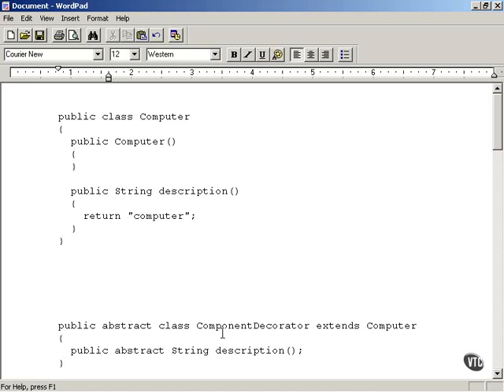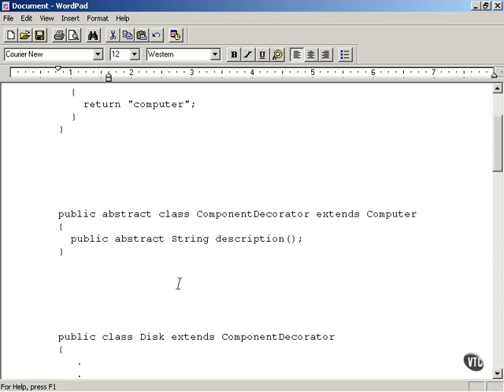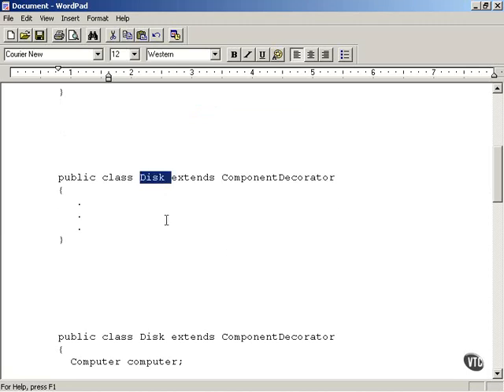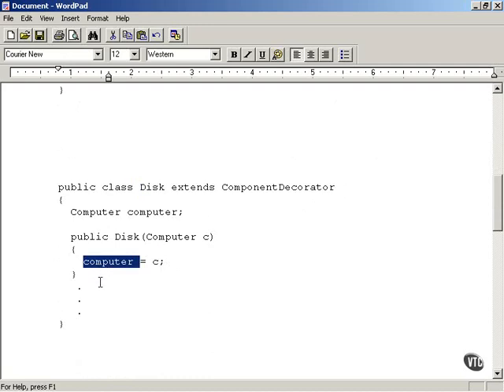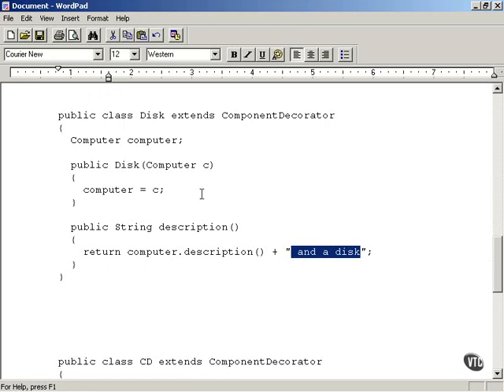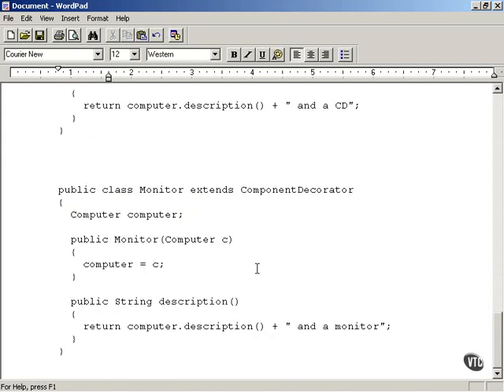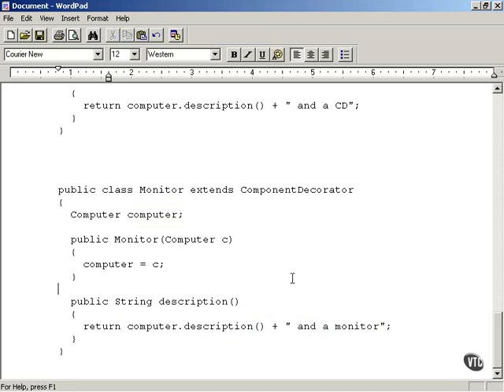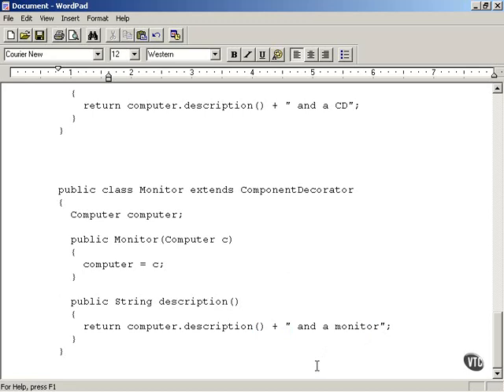03 03 Coding the Decorator Design Pattern